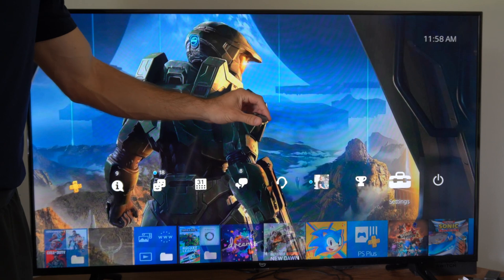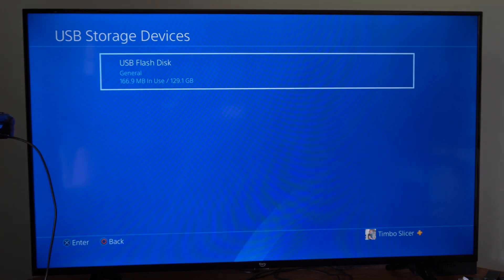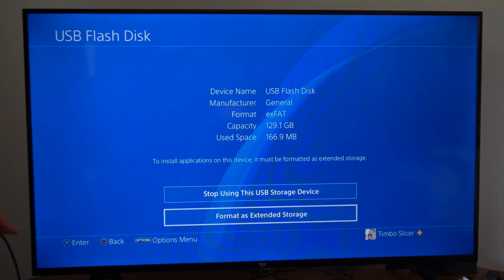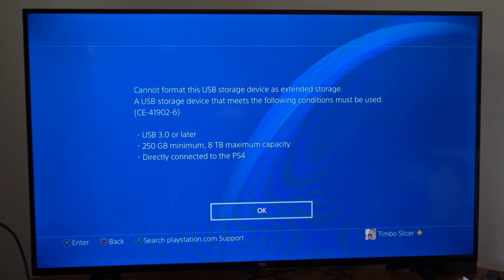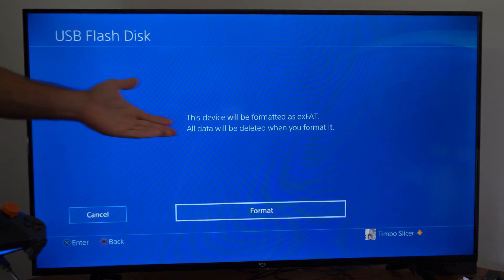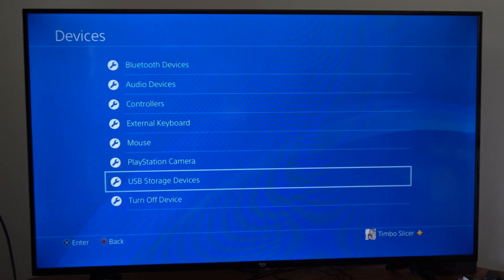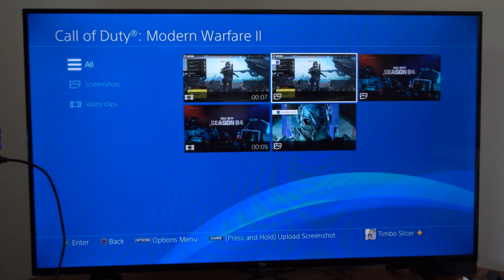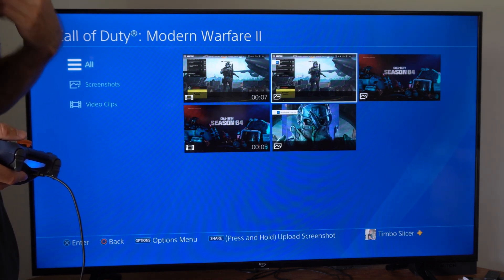How to FIX Cannot Recognize The USB Storage Device on PS4 Console (Easy Tutorial)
Do you want to know how to fix your USB Storage device that is not recognized on the PS4 console. To fix this, go to settings, then go to devices and select USB storage devices. Format the the USB to EXFAT and then you should be able to use it on the PS4!